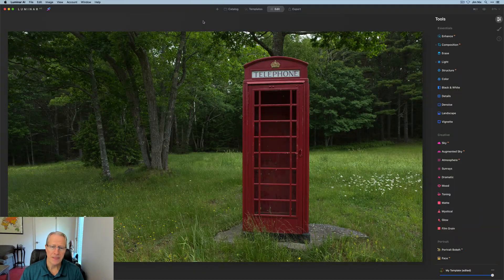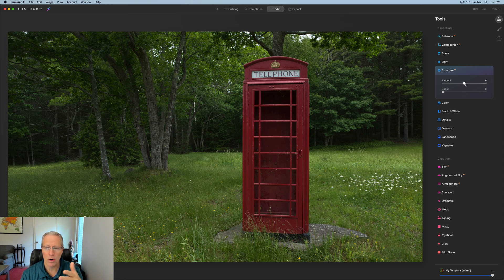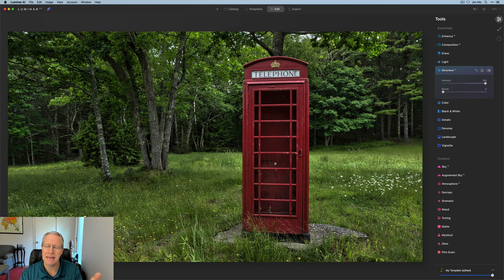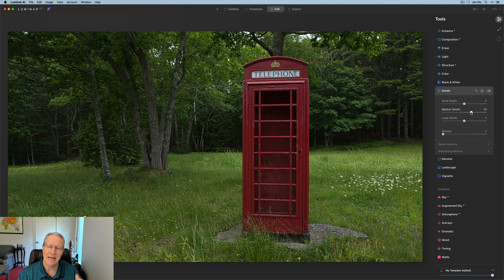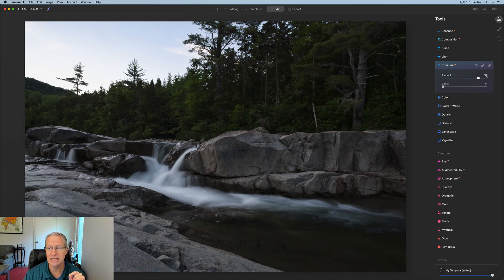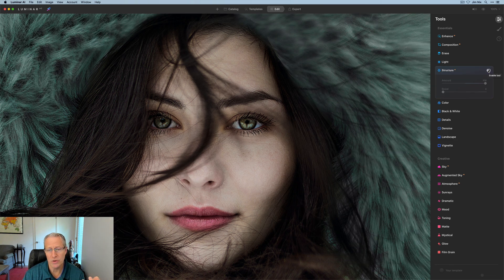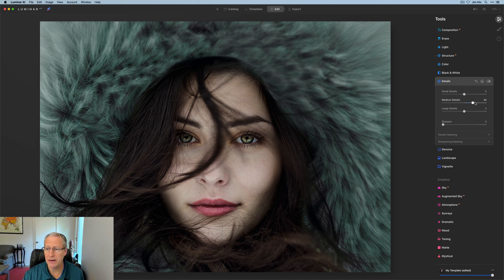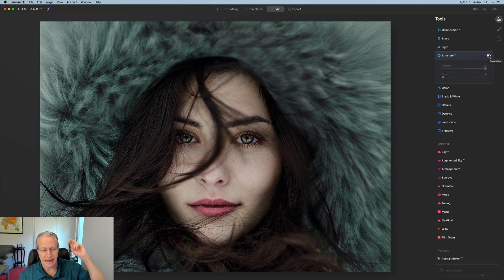Luminar AI: Structure vs Detail